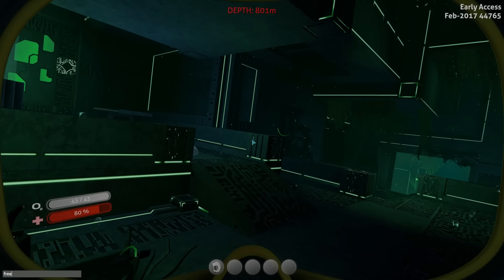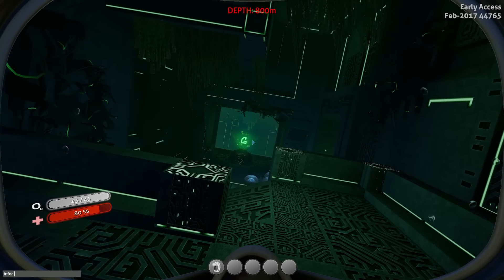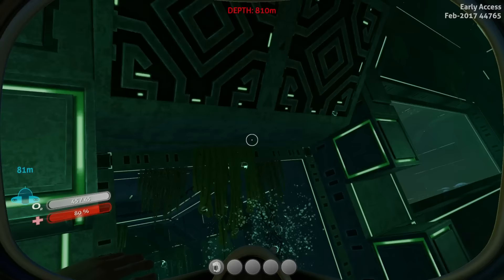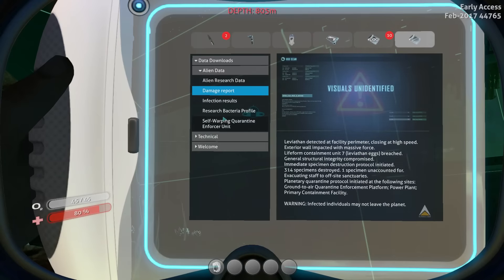HUGE LOST RIVER BASE UPDATE , NEW CARAR TEXTURE + MUCH MORE! | Subnautica News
There is so much awesome stuff happening in Subnautica right now and i'm just excited to be part of it. Incredible job. The Lost River base is near completion, there's a terrifying new Carar texture and SO MUCH MORE!

Thanks to Cyberlele, Bippity, Obraxis and Frykas for the help :)

♫ Music (If any):
Into the Unknown - Subnautica OST

:D

My PC Specs:
RAM - 16GB Corsair Vengeance LPX DDR4 3000MHz (RED)
Motherboard - GIGABYTE Z170-GAMING K3-EU
OS - Windows 8.1
SSD - 240GB SanDisk

Awesomecrunch 👊